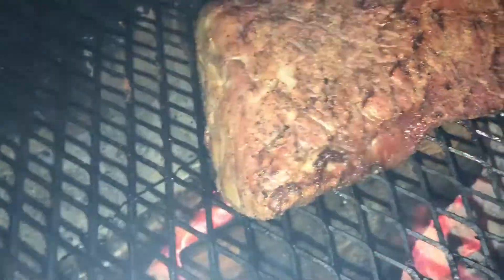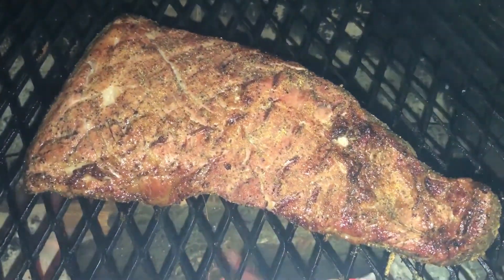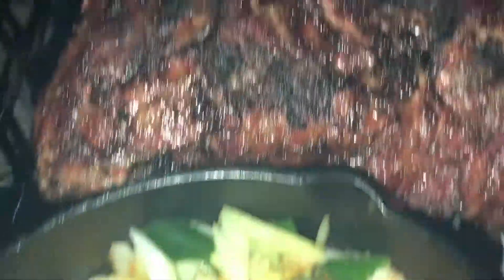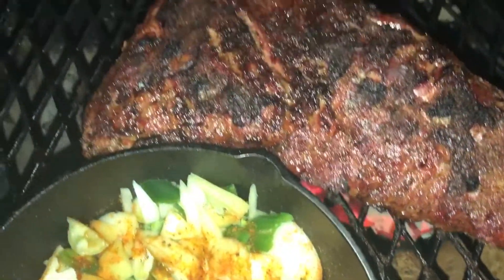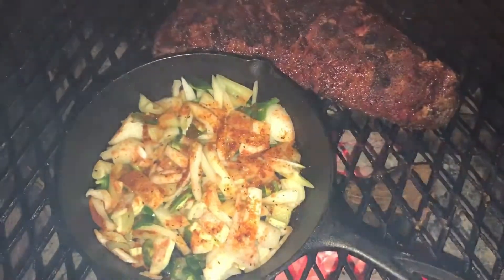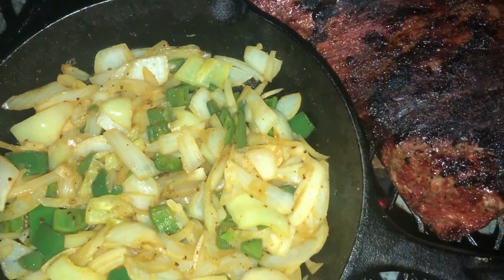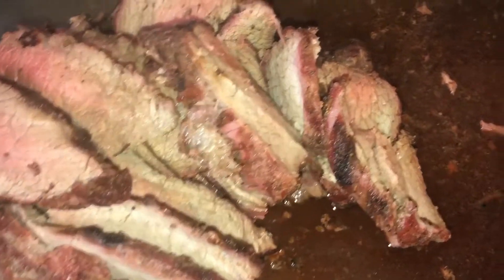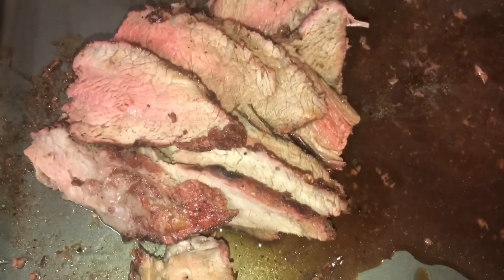Santa Maria Tri-Tip in freezing temps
While snowing some I did the traditional BBQ for Tri-Tip.